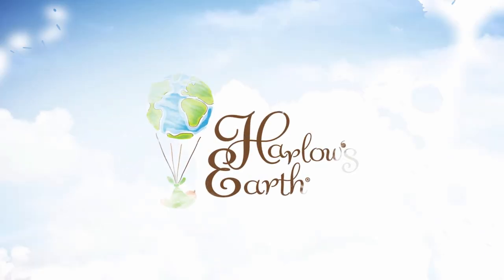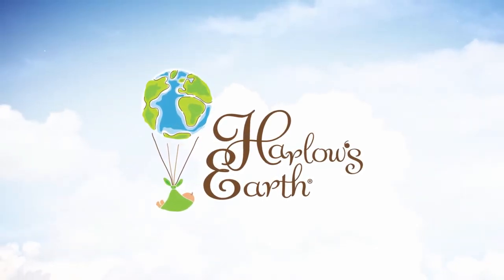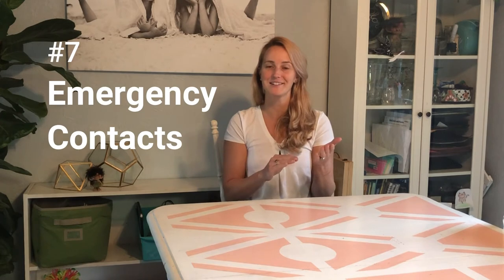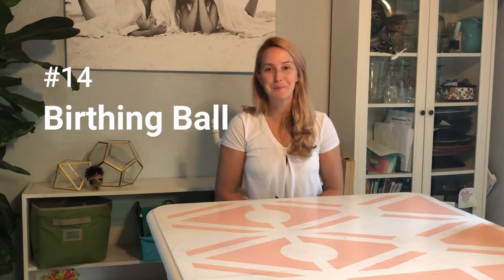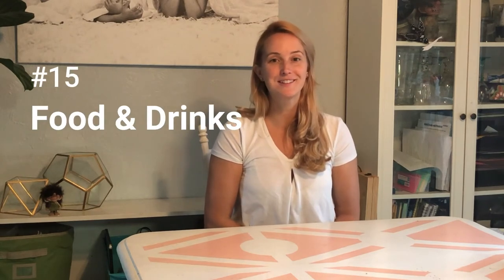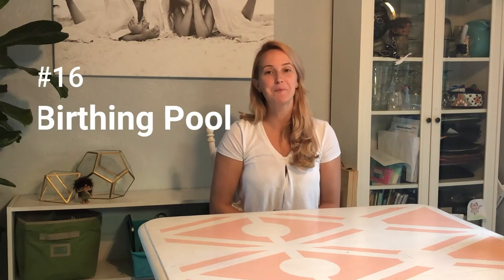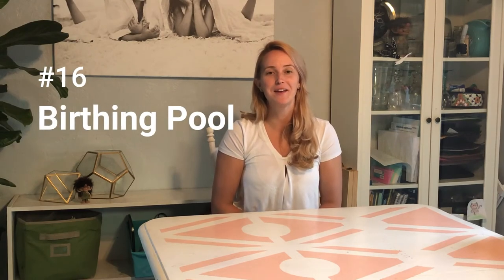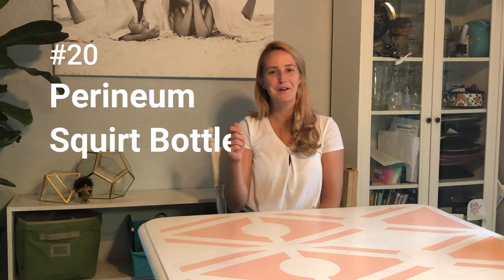20 Essentials For Your Home Birth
20 Tips of essential items you need to have ready for your home birth. A home birth is such a beautiful gift... not only will you feel incredibly empowered by birthing naturally, but you are also in the comfort of your own home which can put you more at ease as you're in labor and recovery.

With my first child, I had a vaginal birth at a hospital where I was induced by my midwife. With the second child, I realized that being induced sucked and made my labor waaaaay harder, so I opted for a Birthing Center (standalone building with midwives). It was a dream! I was the only one there birthing that evening with just my husband, my midwife and a nurse. And about an hour after the baby was born, they let me go recover at home. Wow, what a difference that was of not being woken up every half hour or so on the Recovery Floor of the hospital with little check-ups.

When it came time for our numero tres to be born, we really wanted a home birth. We're fortunate to live next door to my in-laws, so when I burned the pot of lentils for dinner and the contractions were getting too intense, I just sent the two older kids over to their grandparents. I labored all night and just before the sun rose, our little guy was born. Our two older girls got to come over and meet him right away.

A home birth really is a beautiful experience. Good luck with yours!

#1 Old Sheets
#2 Plastic Sheet
#3 Towels
#4 Washcloths
#4.5 Crockpot
#5 Waste Bin &amp; Laundry Bin
#6 Throw Up Bin
#7 List of Emergency Contacts
#8 Hospital Bag
#9 Swaddle Blankets
#10 Baby Clothes
#11 Placenta Container
#12 Music
#13 Bag of Ice
#14 Birthing Ball
#15 Food & Drinks
#16 Birthing Pool
#17 Olive Oil
#18 Arnica
#19 Pads With Witch Hazel
#20 Perineum Squirt Bottle